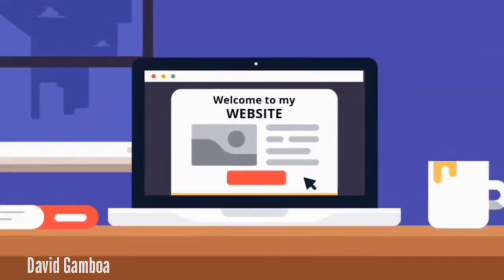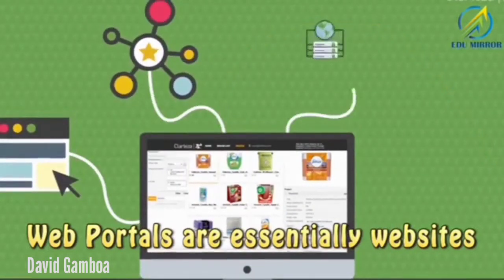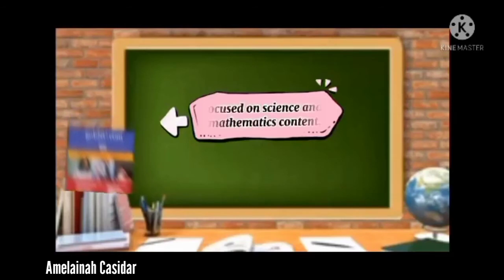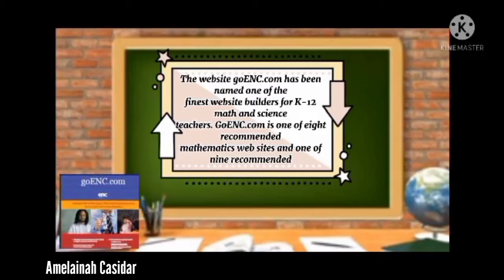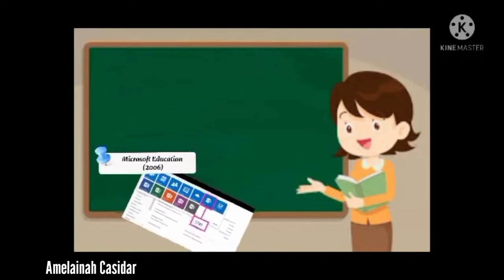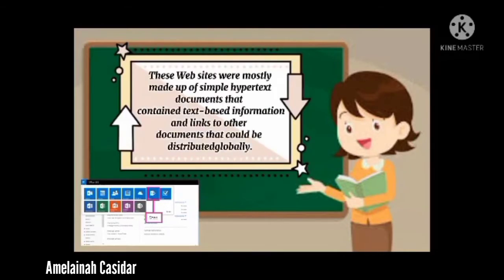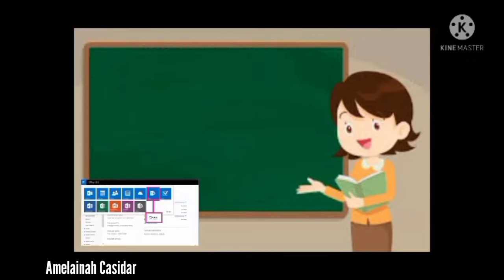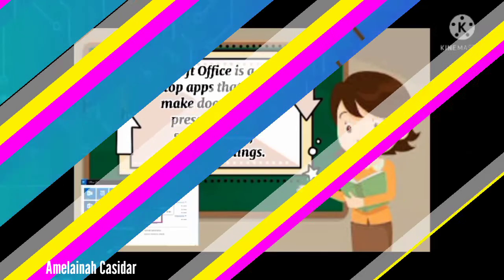Flexible Learning Environment: Online Resources Educational Sites and Portals (BTLED-2)